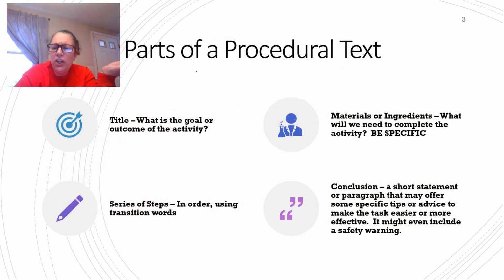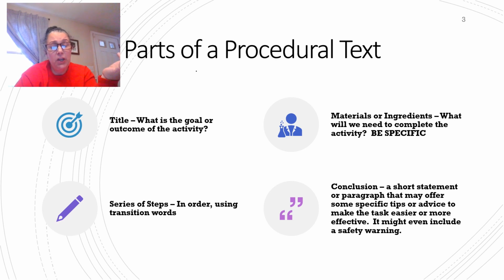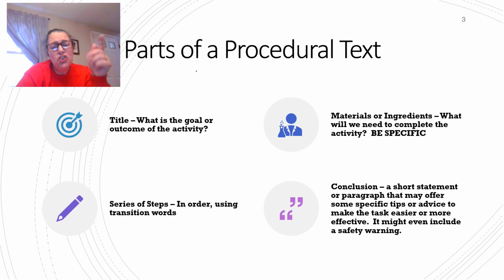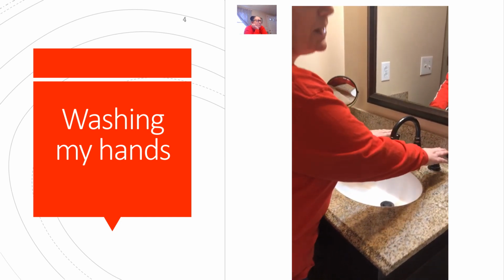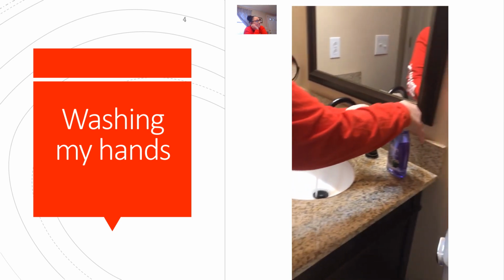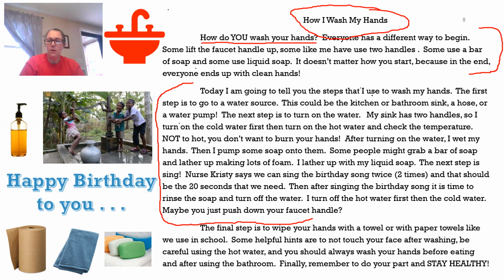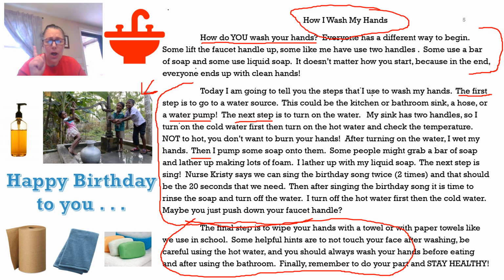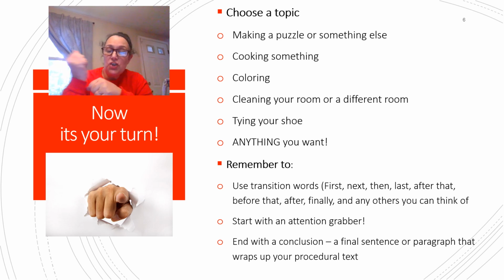Mrs Mason Procedural Text Assignment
Lesson for Kindergarten through grade five!  Teach me how to do something and I will send you a video of me following your instructions!